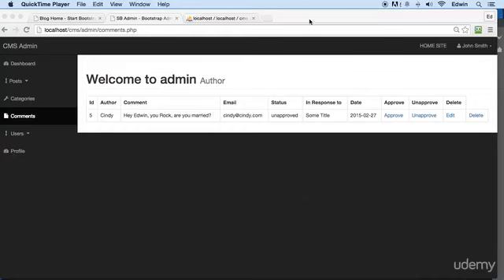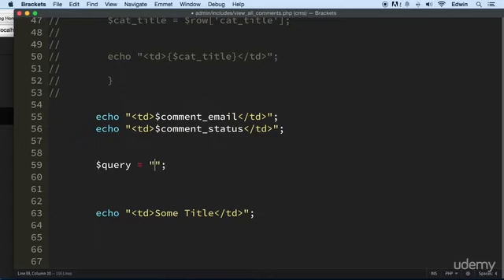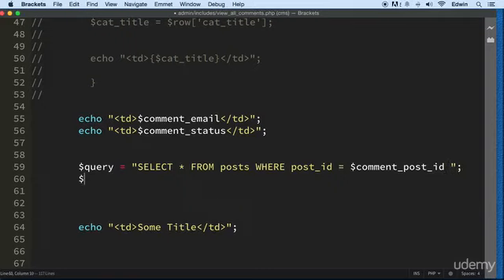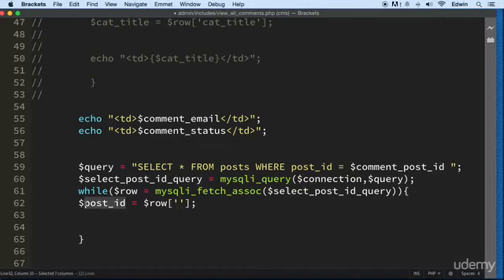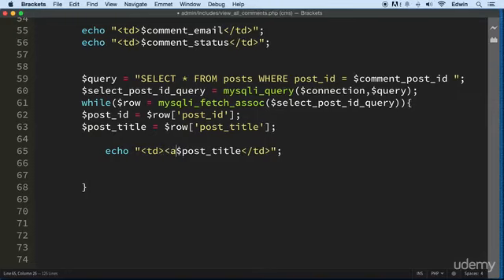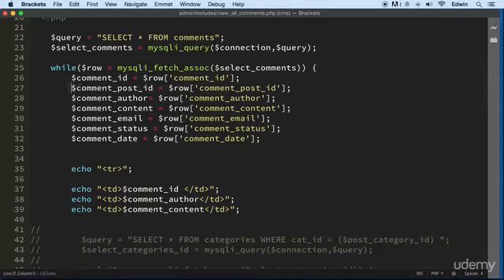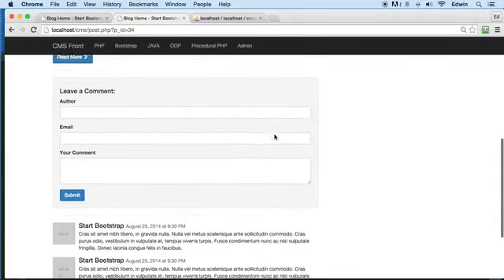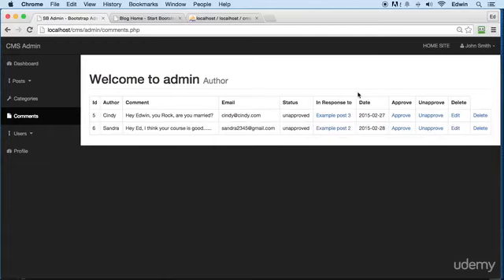8 Relating Comments to posts - CMS COMMENTS - PHP COURSE CMS PROJECT